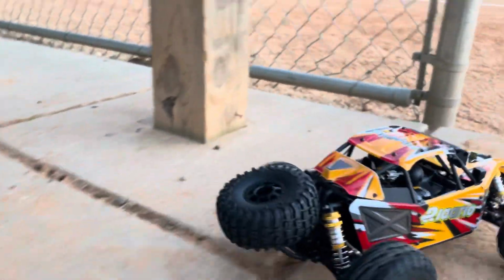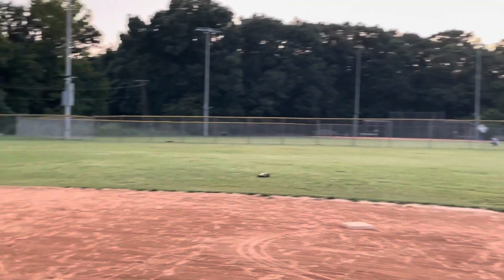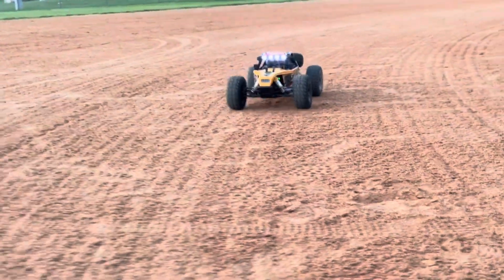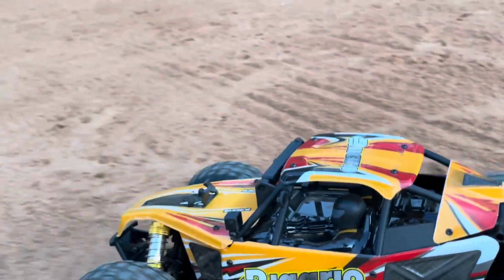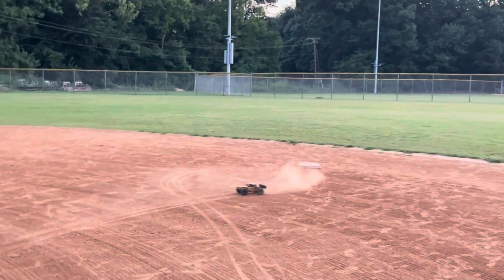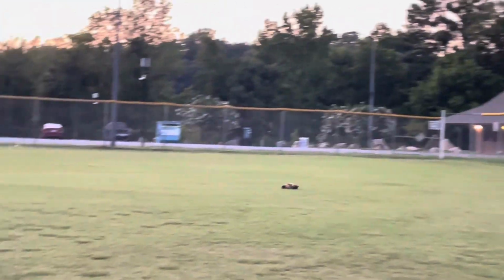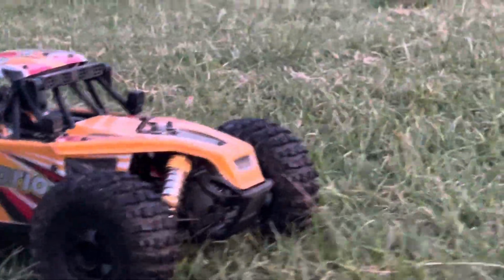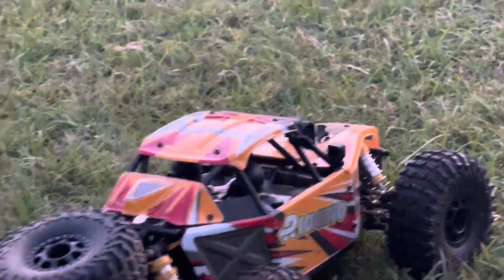First Run W/ RLAARLO Buggy | Dirt & Grass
New for 2023 from RLAARLO, its the rtr (ready to run) rc desert car buggy 12th scale running on 2s lipo and capable of 3s lipo battery. My son is loving this rc buggy and he is behind the wheel in this vid. He’s just ripping it around trying to get a feel for the new rc buggy. How fast it feels on 2s lipo battery, hows the brakes are set from the factory, how the tires feels in the grass and baseball field dirt and of course how it looks doing doughnuts lol. Oh yeah how the servo turns those big tires. With this first run we are very happy with this rlaarlo vehicle, i think its a keeper. Stay tune in for the ramp jumping vid with the rlaarlo rc buggy coming soon. We had a lot of fun running this rc buggy well i had fun capturing footage of the rc buggy run and im sure my son had fun driving this new rc buggy. I think it would have slept with it if i let him 😂. He was so happy with it !

Sidenote: they claim it can go 45mph, brushless rc desert car with independent esc, 4x4 all terrain remote control for adults and mature kids, oil filled shocks and red yellow and purple colors for right now. ￼